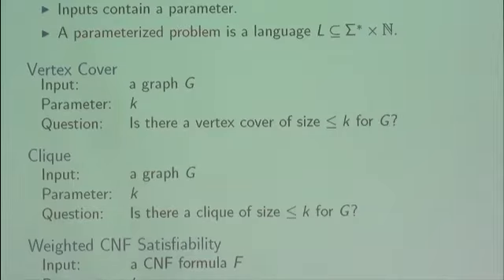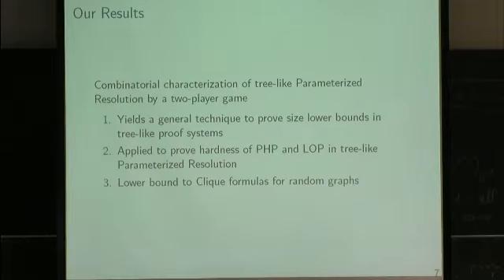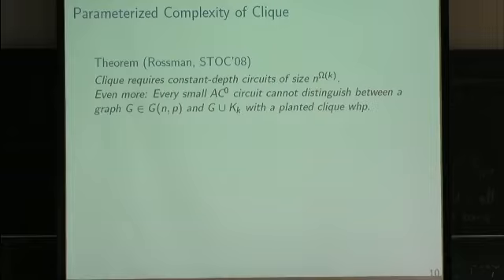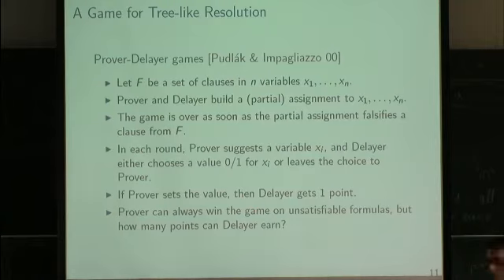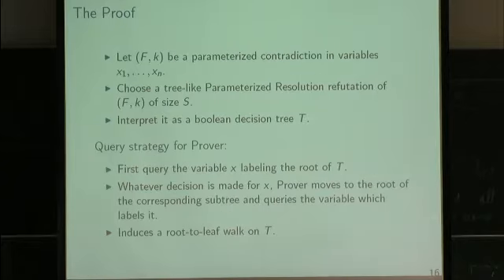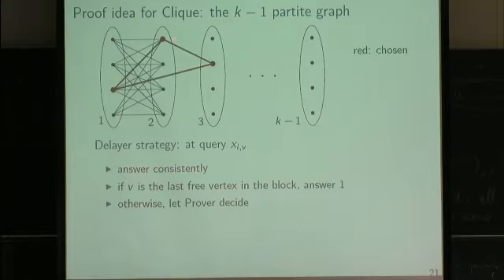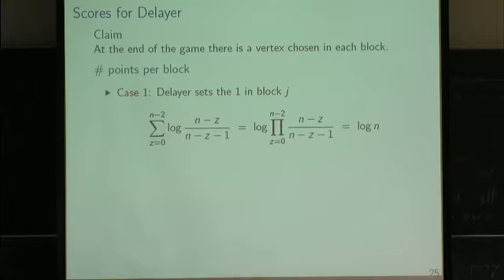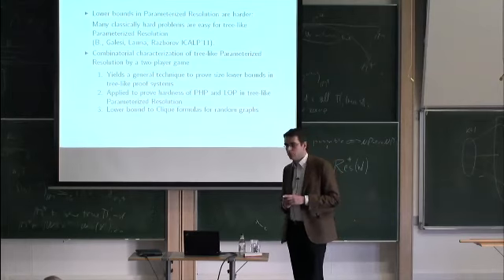Multiple Speakers | Parameterized Complexity of DPLL Search Procedures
Title: Parameterized Complexity of DPLL Search Procedures
Speakers:
Date: 26th Mar 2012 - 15:00 to 15:30

🗓️ Event: (SASW01) Logical approaches to barriers in complexity II